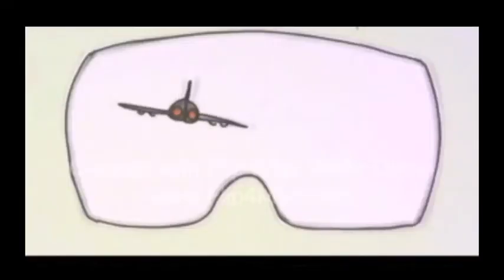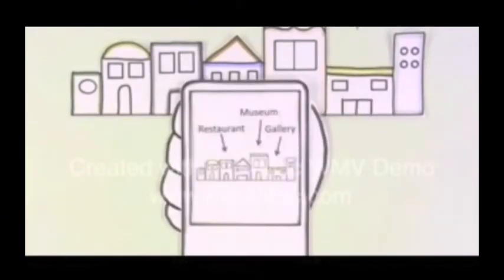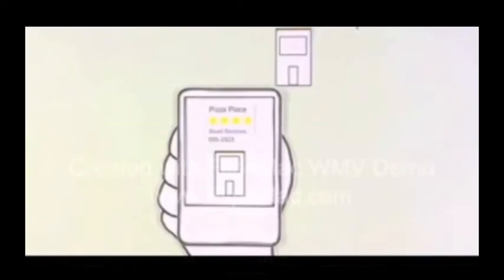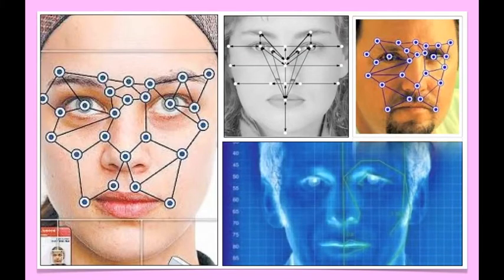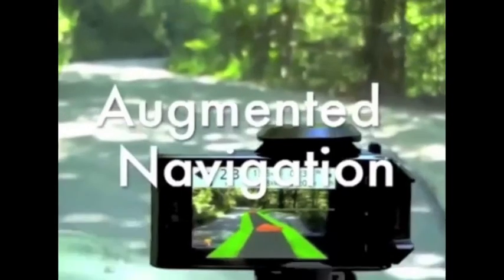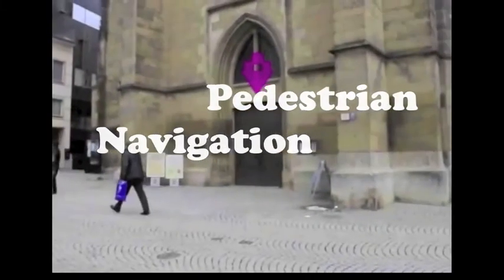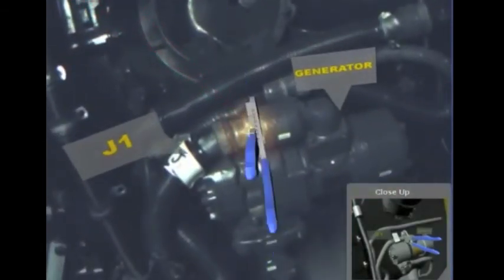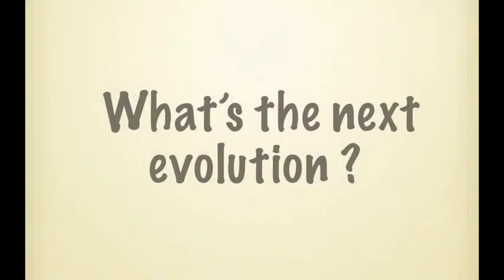Sixth Sense Presentation by Kunal Goyal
Springdales School, Pusa Road presents "Sixth Sense- Integrating information with the real world"
This Presentation was made For Connect 2011- An Inter School Multimedia Contest.
We won the overall trophy and also stood 1st in the respective category.
i also won the Best Presentation award.
Made By: Kunal Goyal